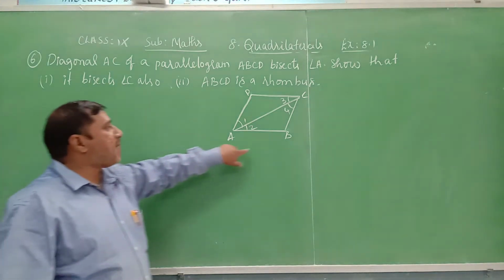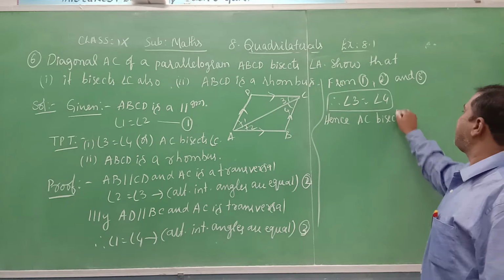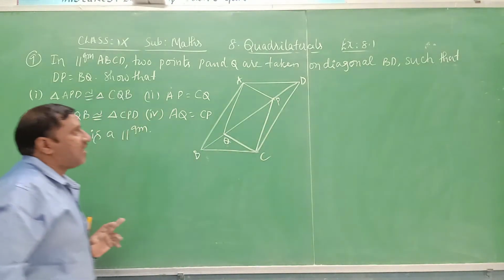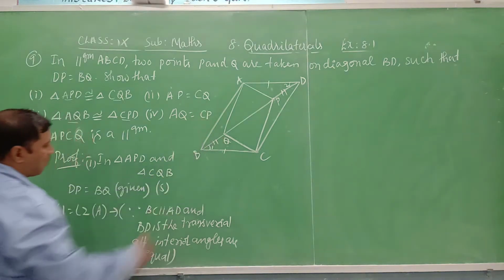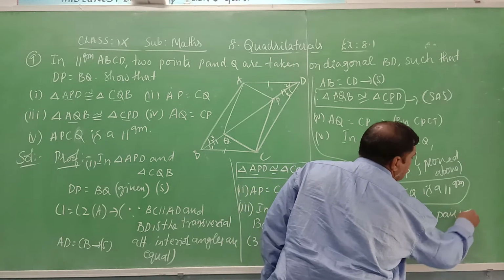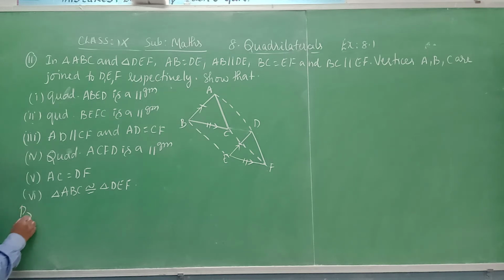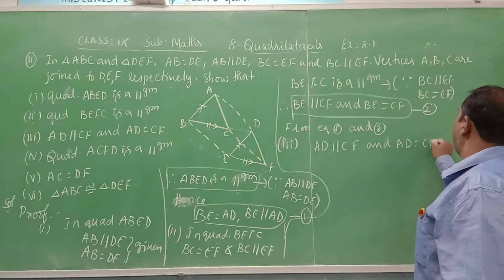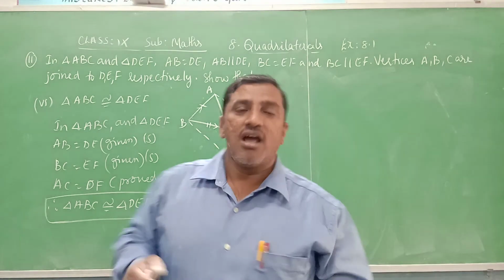Class 9 Maths Ch 8 Quadrilaterals ex 8.1 Part 2